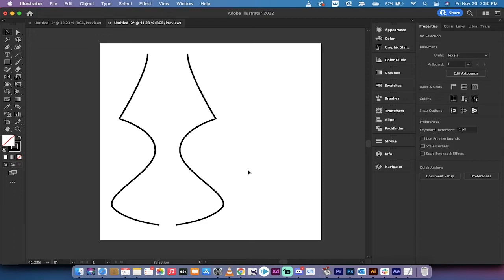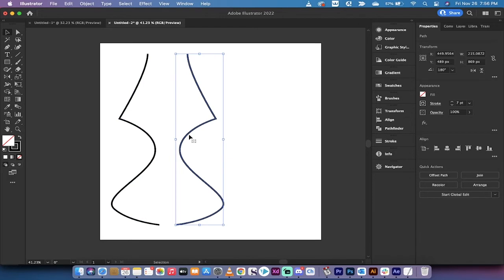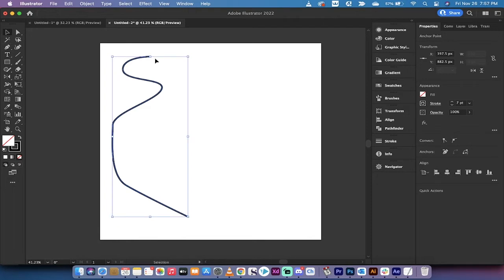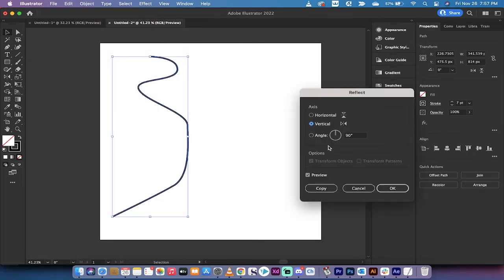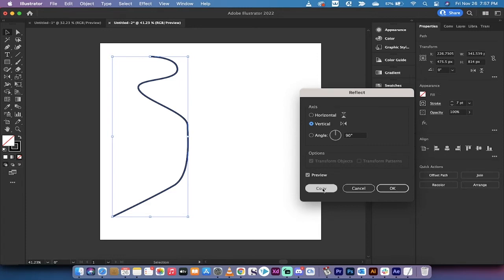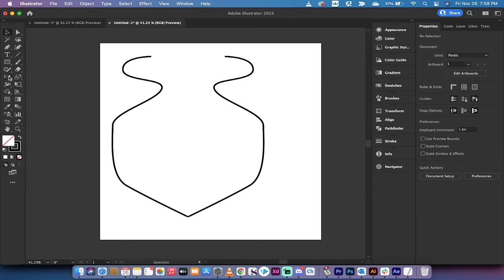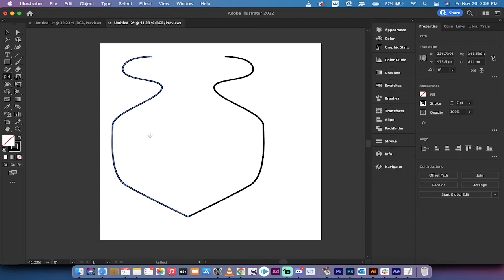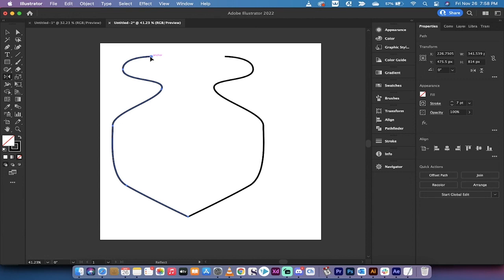How to Create A Reflection / Mirror Image - Reflect Tool - Adobe Illustrator 2022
In this tutorial I show you how to use the reflect tool in Adobe illustrator to create a reflection or mirror image of a shape or object.  The first step is to create an object, in this tutorial we drew a shape using the pen tool.  Next, go to Object -- Transform -- Reflect Tool.  Choose between a vertical reflection and a horizontal reflection.

Also, the default angle is set to 90 degrees, which you can change if needed.  From there, to make a duplicate and keep the original shape, select "copy".  If you only want to reflect the design and not keep the original shape, select Ok.